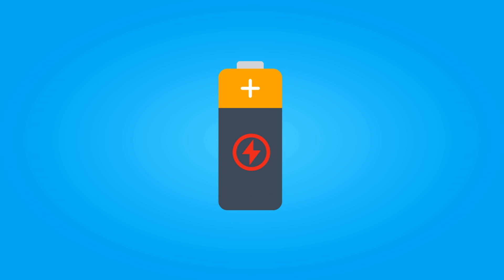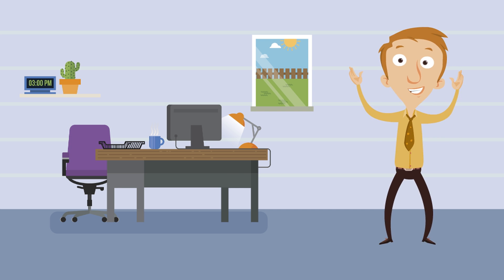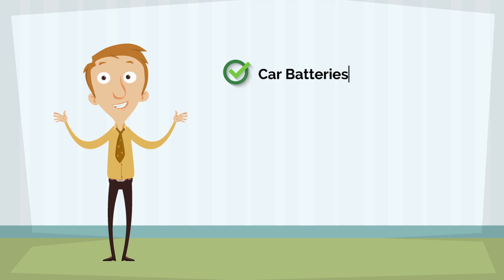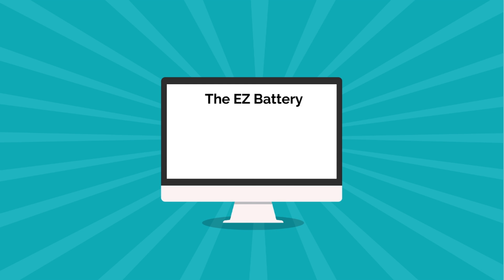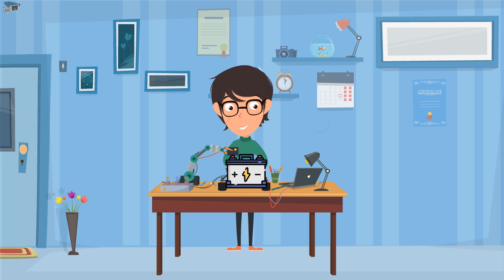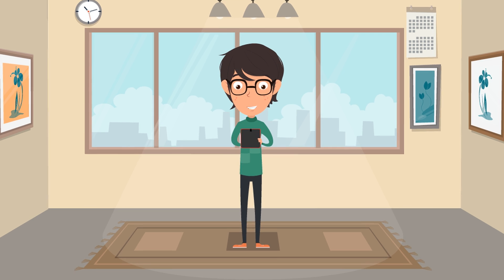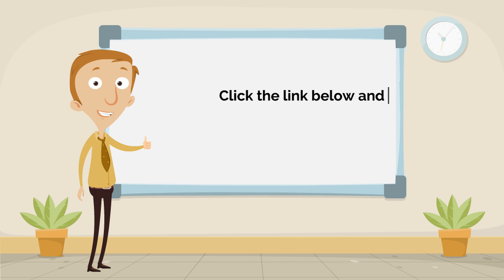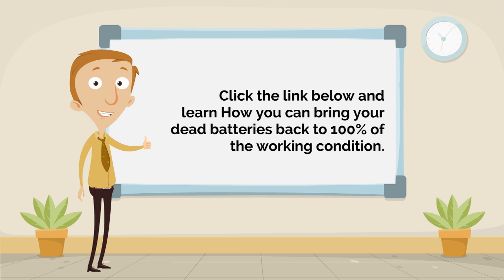How to Recondition Old Batteries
Did you know Bringing Dead batteries back to life is Easy?
Imagine You NEVER Have to Buy A New Battery Ever Again

How to get old batteries for free! Follow this simple method and you will be able to get all of the old batteries you want for free.

"Save Money And NEVER Buy A New Battery Again"

"Bring Nearly Any Dead Battery Back To Life Again"

Learn how to easily recondition old batteries back to 100% of their working condition. Our battery reconditioning methods works for nearly all types of batteries (car, phone, laptop, solar/wind, forklift, golf cart, marine batteries

Over 19,000 people are already using the how to recharge Battery Reconditioning Method

battery reconditioning, recondition battery, restore battery, battery restoration, fix battery, recondition old battery

"Make thousands by purchasing old batteries and selling them as reconditioned ones for massive profits"

My old (and once dead) car batteries, cell phone battery, drill battery, camera battery and tons of other batteries are all reconditioned and working great again

reconditioning nicad batteries
battery reconditioning business
how to recondition batteries
recondition 12v battery
how to recondition a lead acid battery
battery reconditioning chemicals
restoring a battery
forklift battery reconditioning
recondition lead acid battery
diy battery reconditioning
how to recondition batteries at home